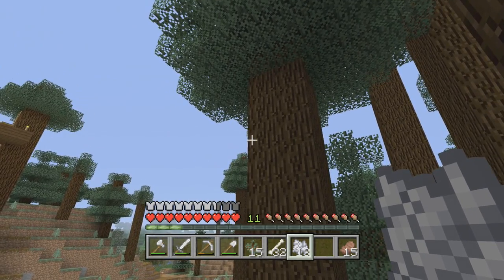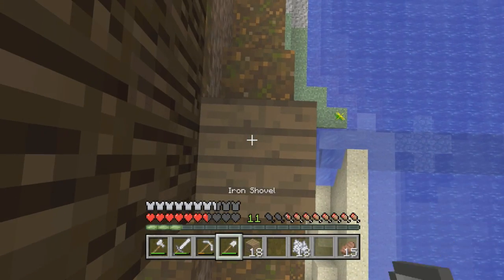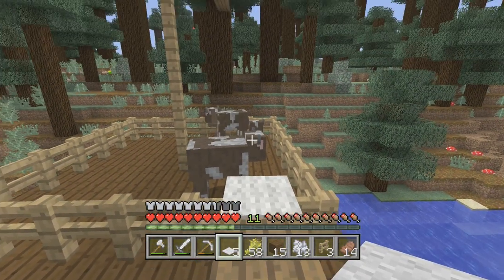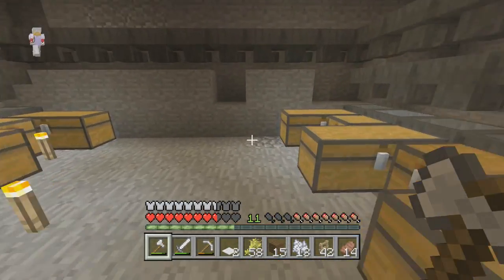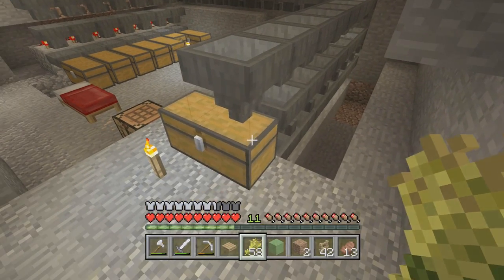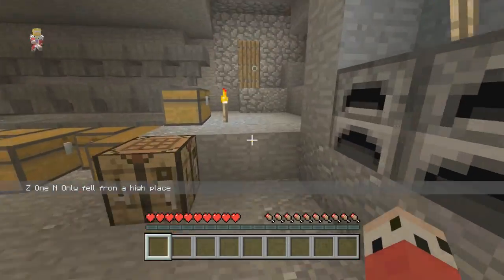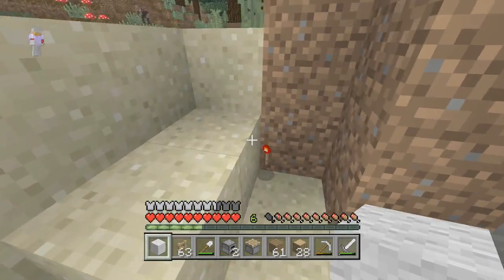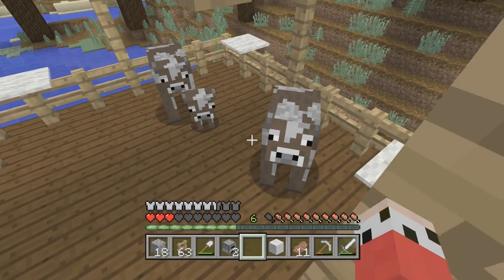Minecraft Survival Let's Play :: The Hanging Cow Cage :: E18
Here on the channel we call Survival Minecraft ZONOCraft. With the release of TU31 for the console edition of Minecraft it added so many new features that we have had to start a new survival world. This is Season 3 of ZONOCraft, the Minecraft survival series.

T-SHIRTS + MORE!

Gamertag: Z One N Only

Cheers Guys.